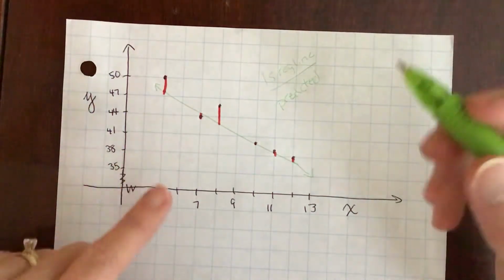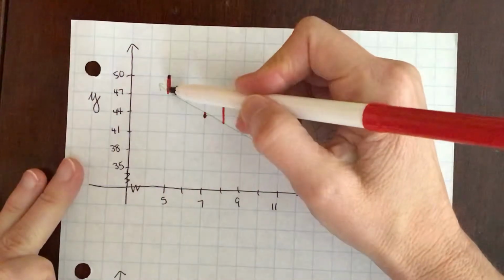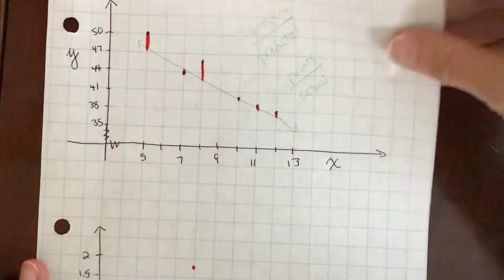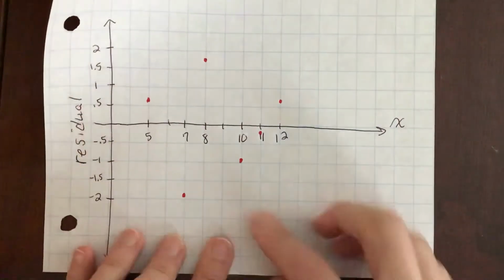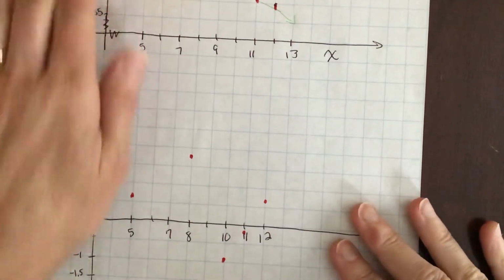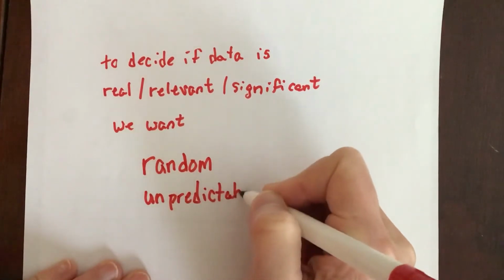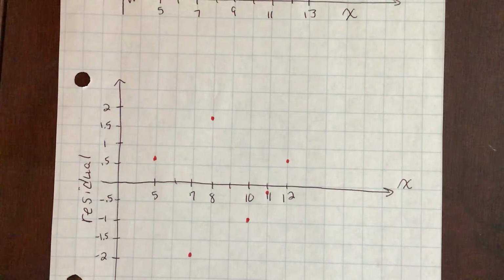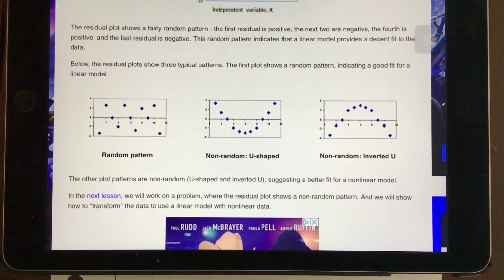How to interpret a residual plot